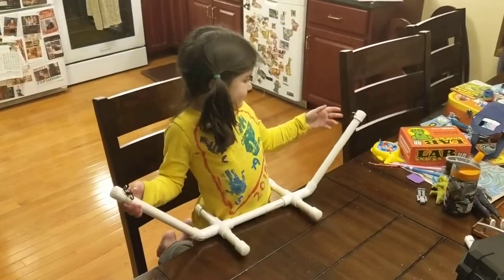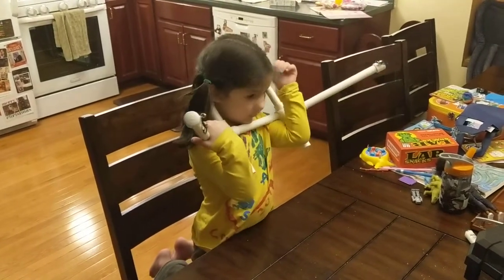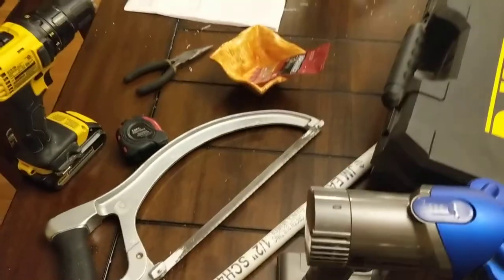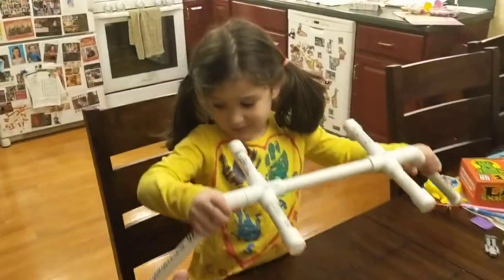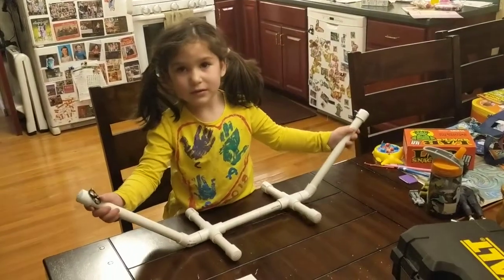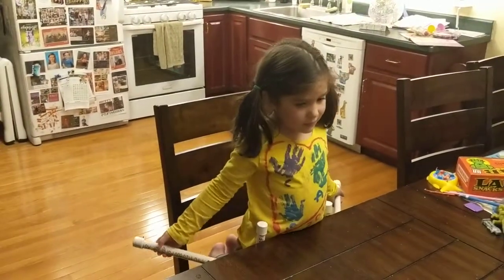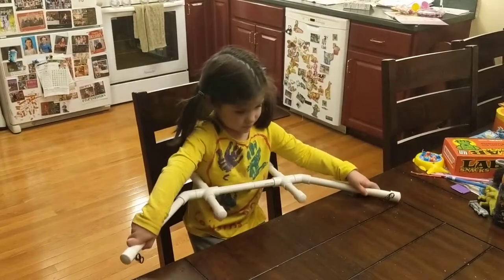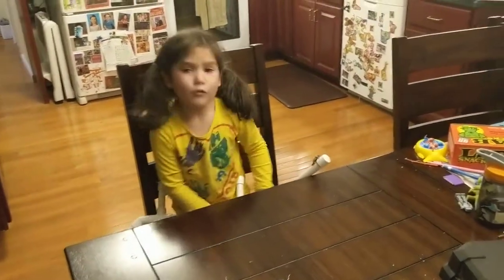We made a hammock stand for Inara!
Aeryn used a saw for the first time!